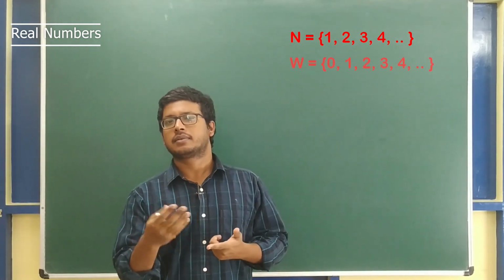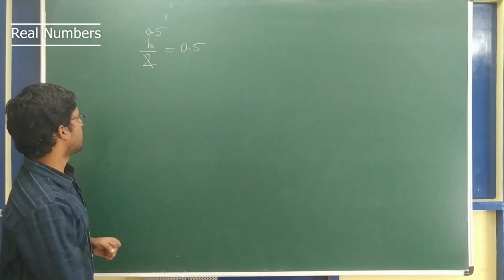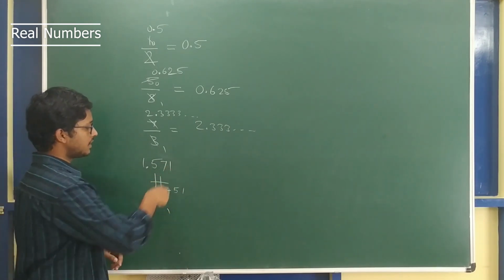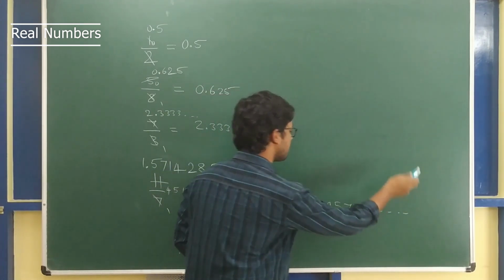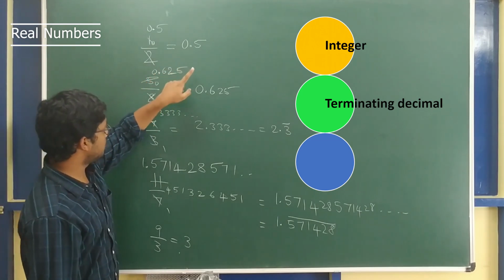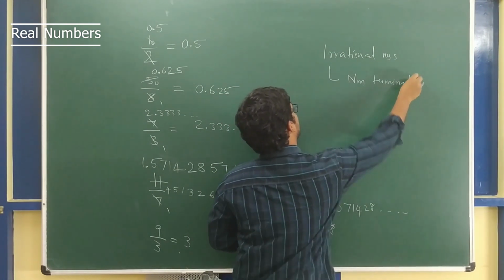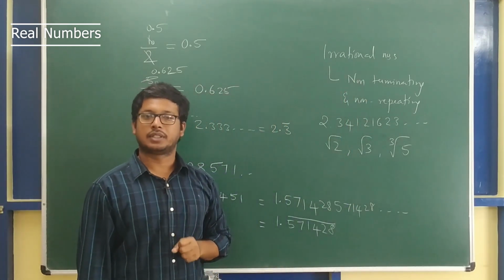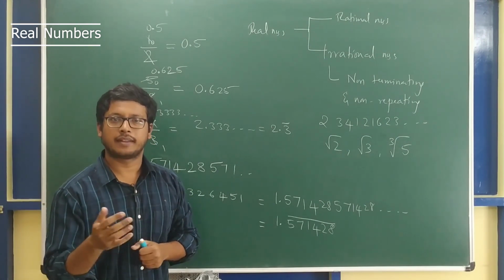Introduction To Real Numbers